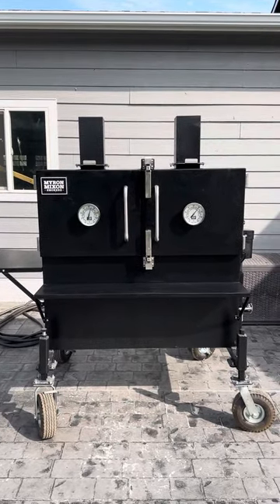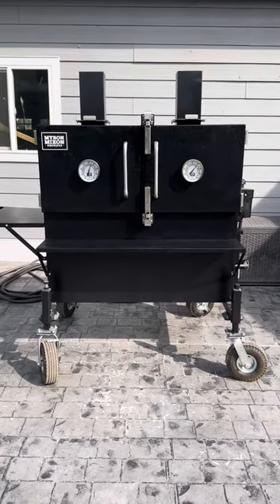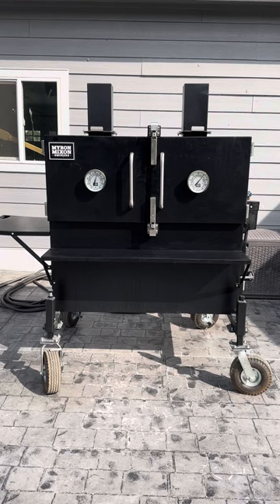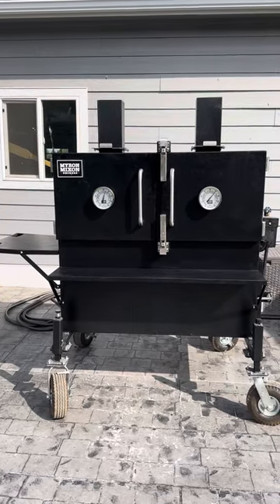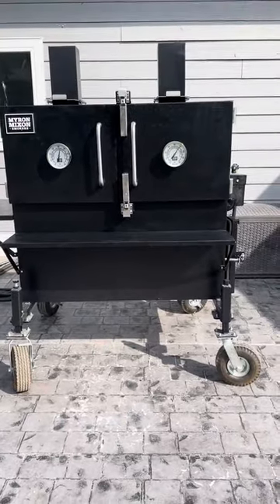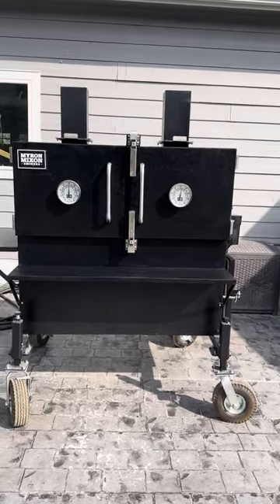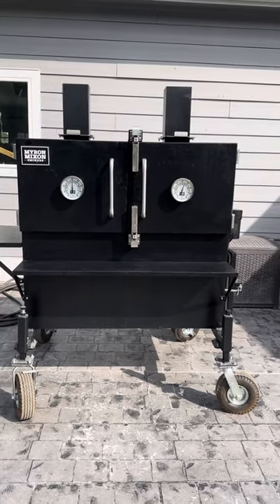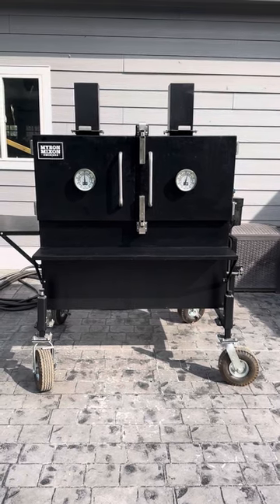Myron Mixon H2O 48 BBQ Smoker Review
I have reviews Myron Mixon’s H2O 48 BBQ smoker.

Amazing smoker I love it.